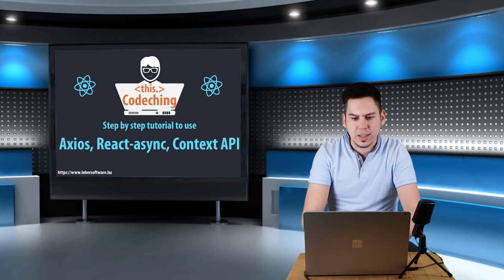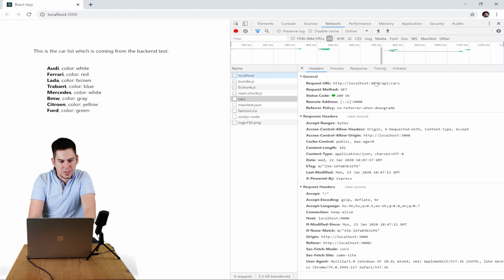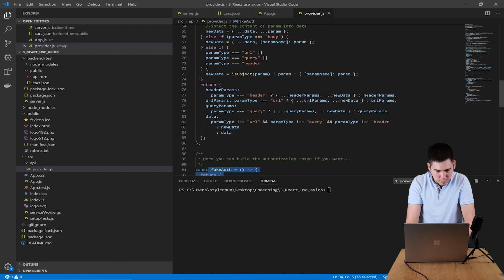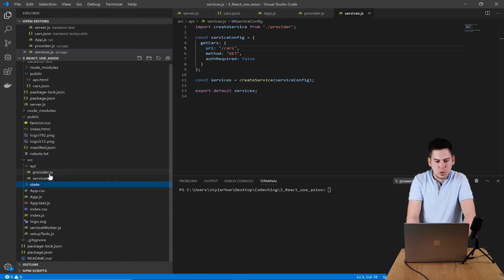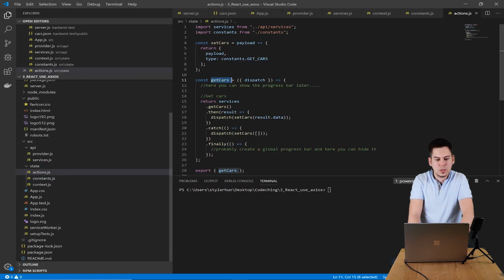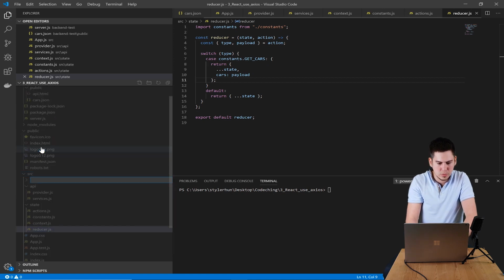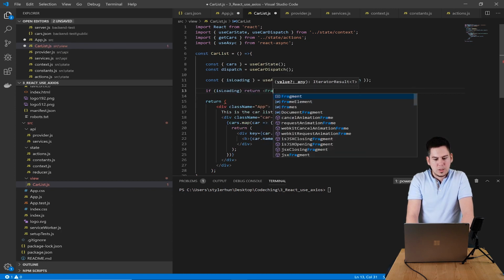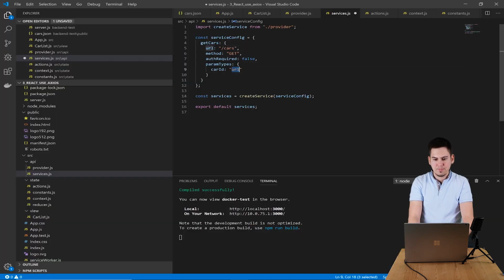How to use Axios, React async and Context API in React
Welcome to Codeching channel! In this tutorial I will show you how to use Axios, React-async and Context API in a React application to fetch some data from the backend.

My name is László Leber